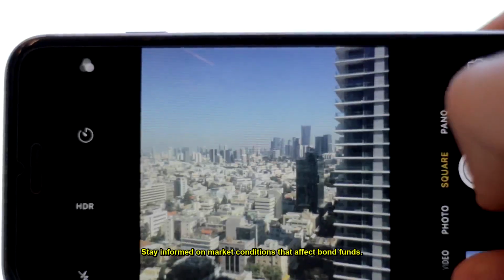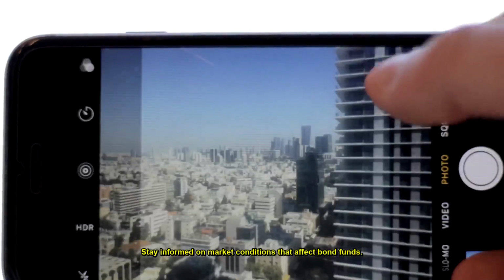How to setup bond funds for retirement with Vanguard - Detailed Guide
In this comprehensive guide, we’ll walk you through the step-by-step process of setting up bond funds for retirement using Vanguard. Whether you’re a novice investor or looking to diversify your retirement portfolio, this video covers everything you need to know—from selecting the right bond funds to understanding their benefits and risks. Join us as we explore effective strategies to secure your financial future with Vanguard’s trusted investment options.